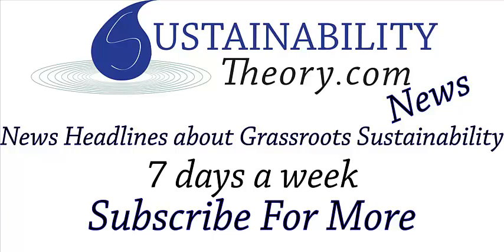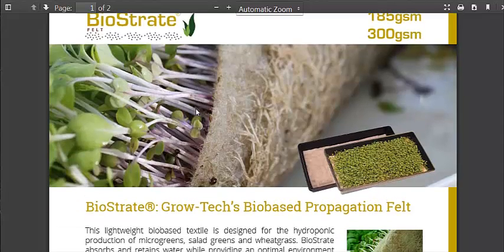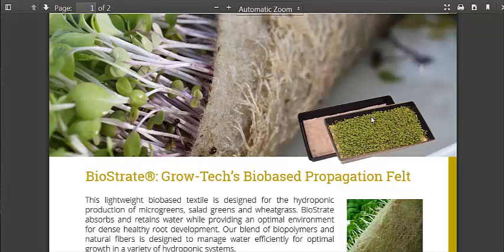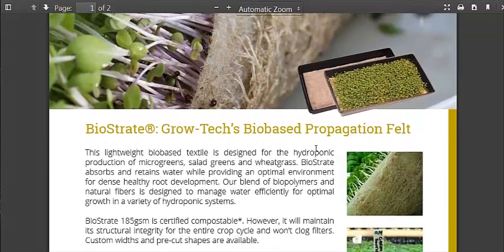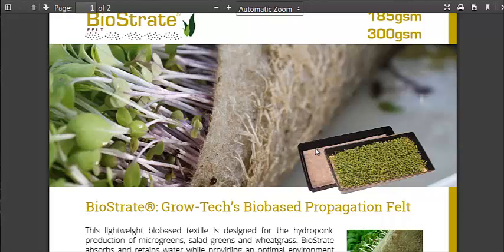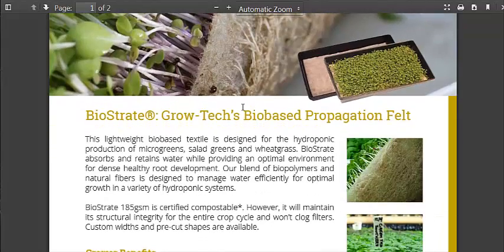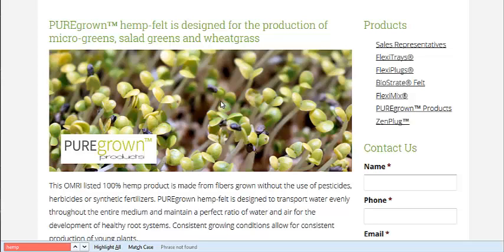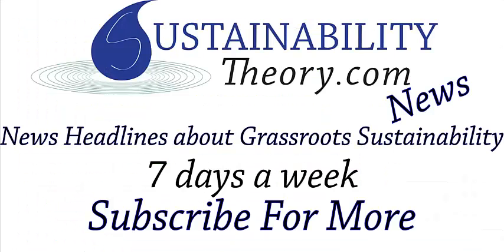Hemp Fiber Felt For Hydroponic Greens Production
Grow-tech has a natural product made from hemp that can make growing microgreens much easier. It's a thin felt pad used as a growing medium instead of soil. They have thicker pads for leafy greens and a certified organic version.